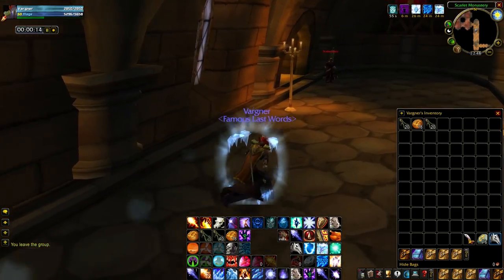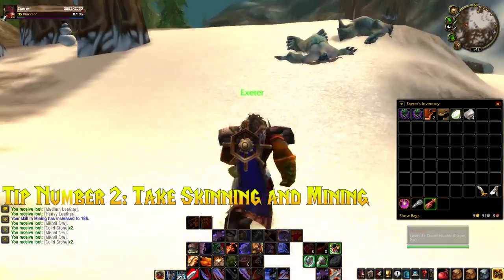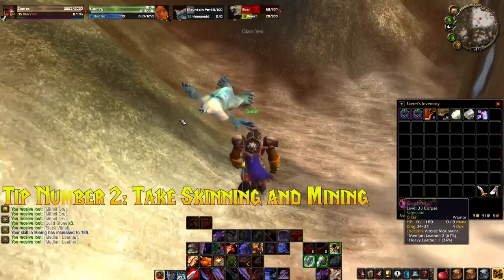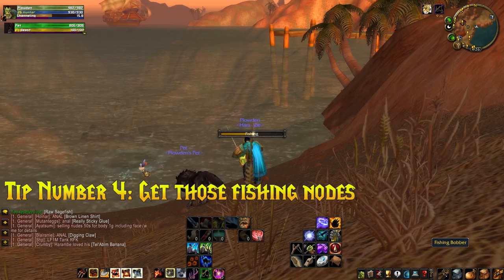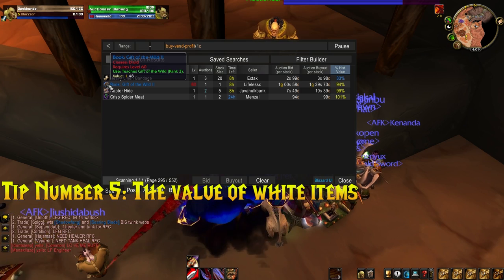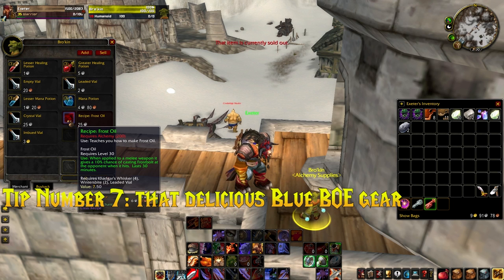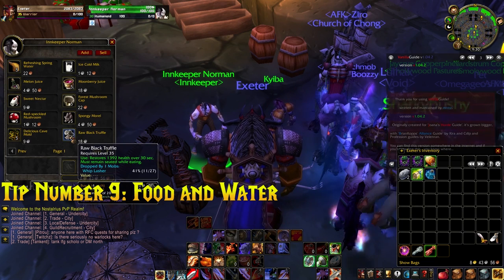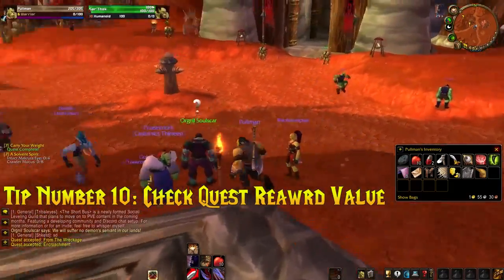WoW Vanilla: Top 10 Tips and Tricks to make Gold as you Level! Elysium/Nostalrius/Kronos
In this Wow Vanilla video I discuss my top 10 tips and tricks for making gold as you level in vanilla World of Warcraft. Let me know what you think!
I hope that this guide helps you make gold quickly as you level. Let me know if you have any tips or tricks as well

It's part of the Aunctioneer Pack - you can disable the rest of the addon if you don't want to use it

WoW vanilla gold
Wow vanilla legacy
Nostalrius returns
Vanilla fresh server
Elysium wow new server